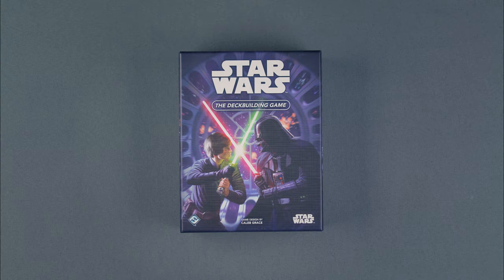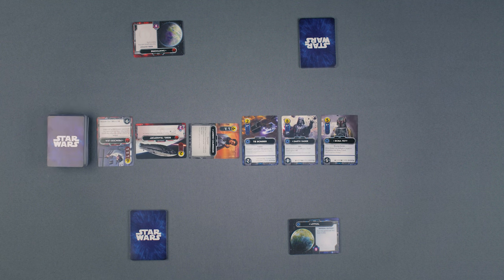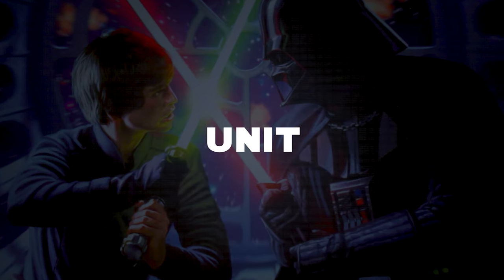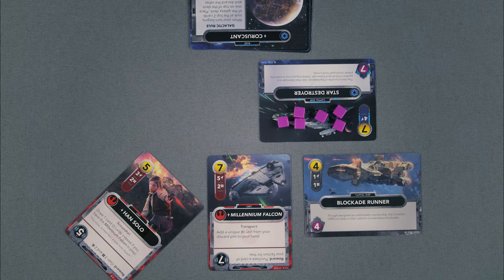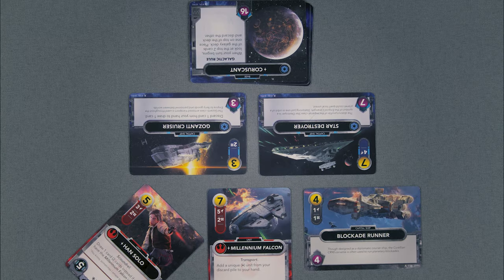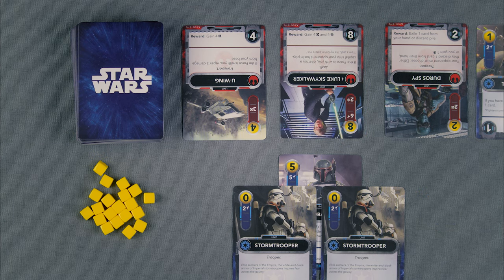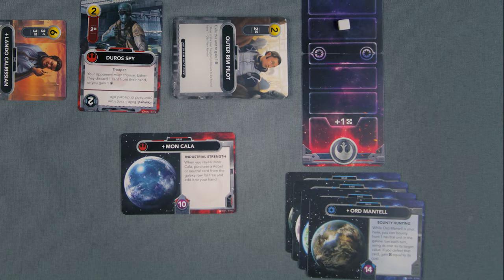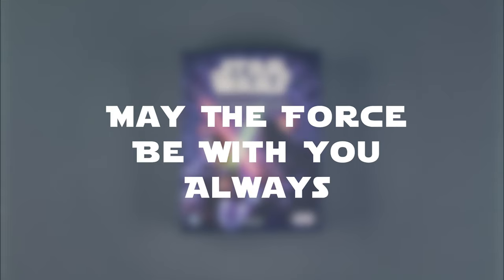Star Wars: The Deckbuilding Game | How To Play | Board Game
Who wants to spend half an hour learning how to play a game? No one. Watch this short tutorial and start playing Star Wars: The Deckbuilding Game in no time!

Learn how to play Star Wars: The Deckbuilding Game. This is a simple, straightforward tutorial that will teach you the basic rules and a few strategies in as little time as possible.

Comment to let me know what you think and what tutorials you would like to see next!

00:12 - Overview
00:37 - Components
00:54 - Setup
01:50 - Deckbuilding 101
02:21 - The Balance Of The Force
02:51 - Card Anatomy
03:19 - Faction Affiliation
03:32 - Playing The Game:
03:48 - Beginning Of Turn
03:59 - Taking A Turn
04:14 - Play A Card
04:28 - Purchase A Card
04:45 - Use A Card Ability
05:03 - Commit To An Attack
05:32 - Resolve An Attack:
05:40 - Attacking A Base
06:25 - Bounty Hunting And Sabotage
07:09 - End Of Turn
07:28 - Winning The Game
07:38 - Strategeries
Advanced Game Modes:
08:08 - Full Galaxy
08:23 - Secret Bases
08:34 - 2v2 Multiplayer
Optional Rules:
08:52 - Adjusting the game length
09:04 - Paying Off Neutral Cards